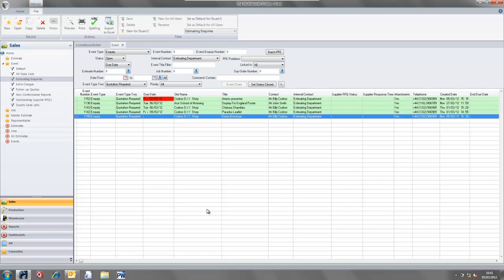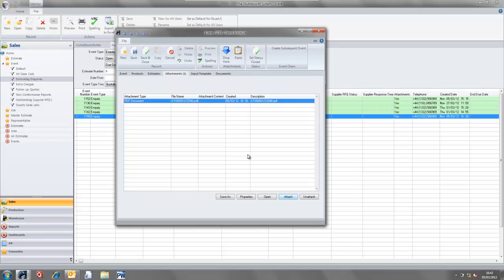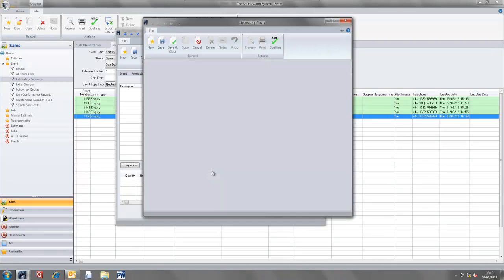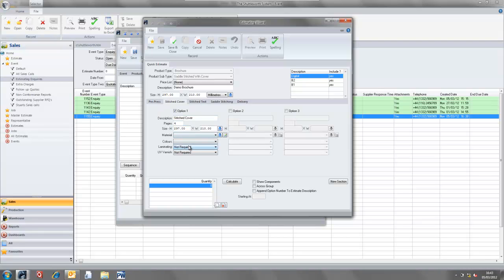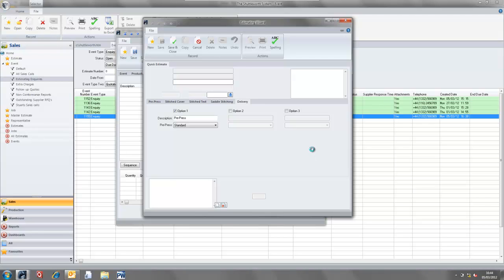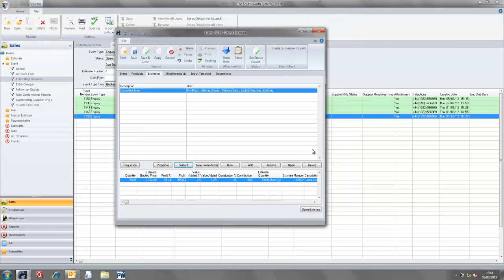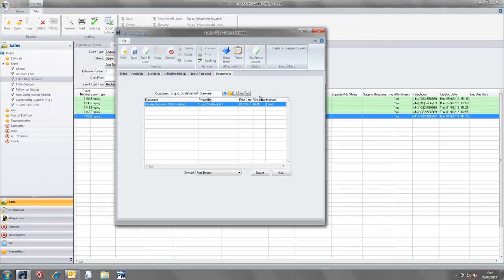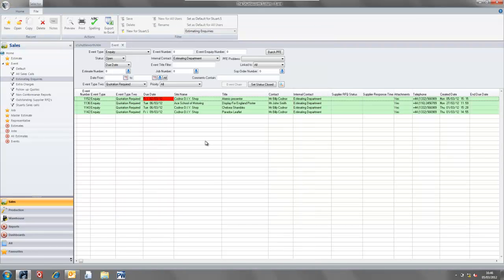Front Office - Estimate - Litho